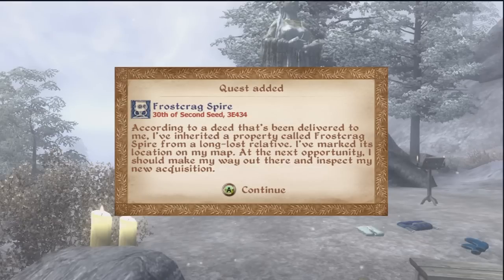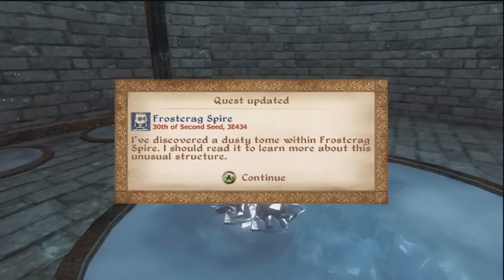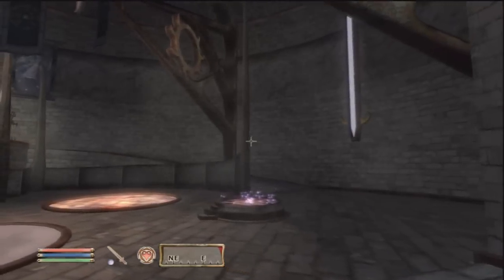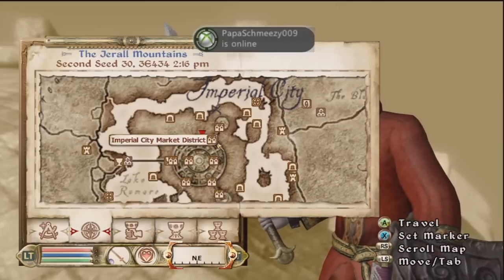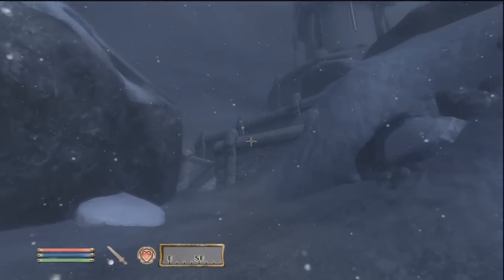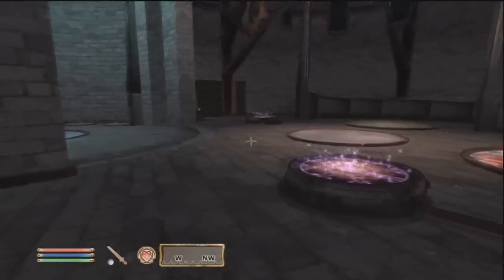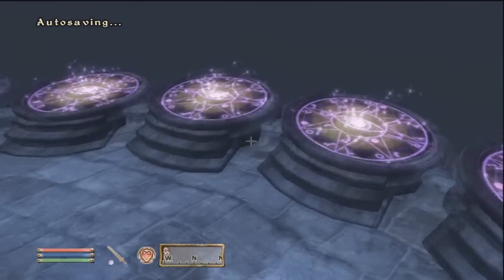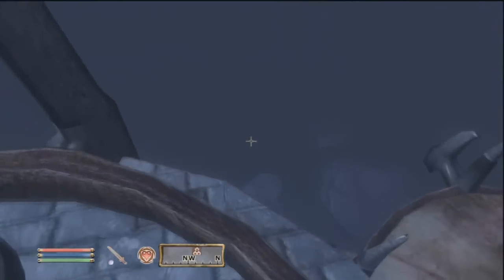Let's Play "The Wizard's Tower" - TES4: Oblivion DLC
If you've got a magic-oriented character, this might be a good thing to invest in.